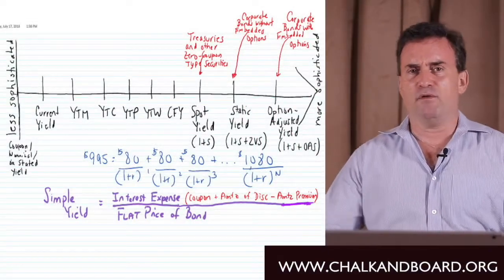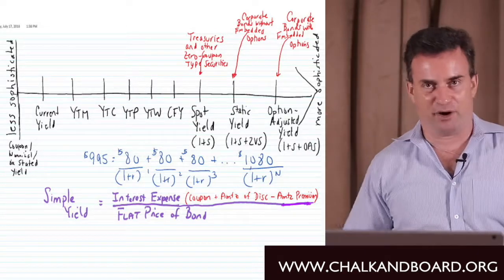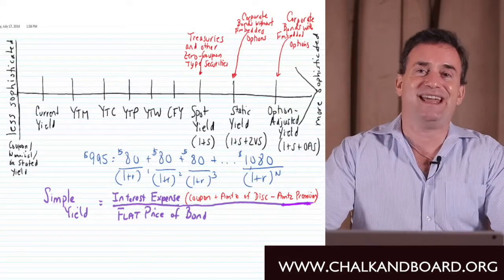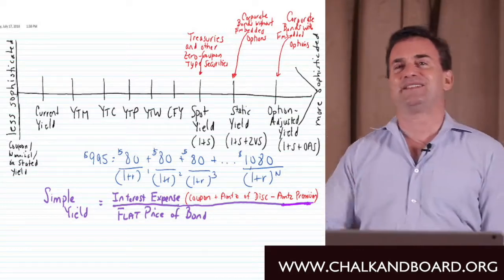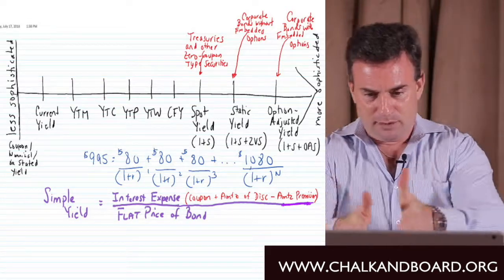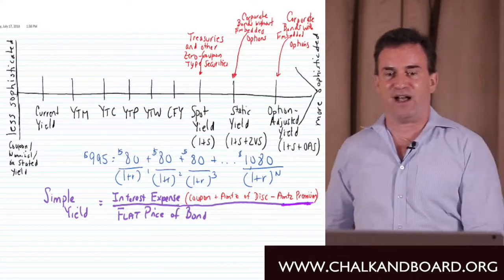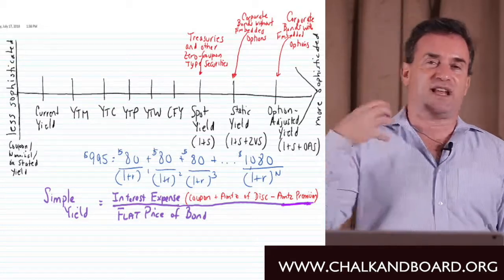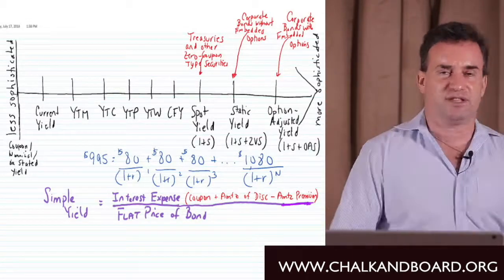CFA Level 1 Mini-Lesson: Corporate Bonds & Z-Spreads (aka Zero Volatility Spread or Static Spread)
Meet Nathan Ronen, CFA, Lead Instructor and Co-Founder of Chalk & Board. In this video, Nathan provides a brief CFA lecture sample on non-callable and non-putable corporate bonds and how to value them based on spot rates plus the z-spread. The Z-Spread is also called the zero volatility spread or the static spread. This material may be covered in the fixed income section of the CFA Level I curriculum.